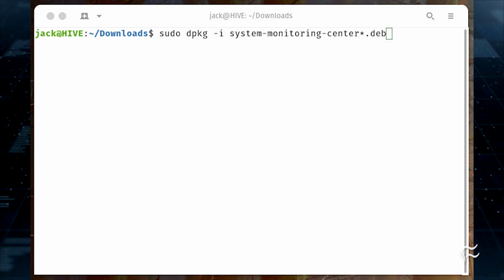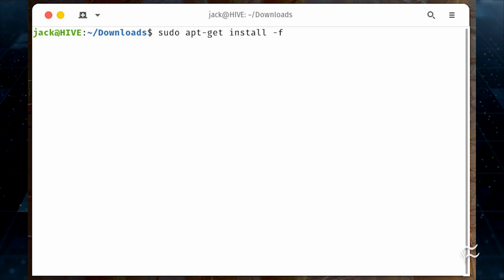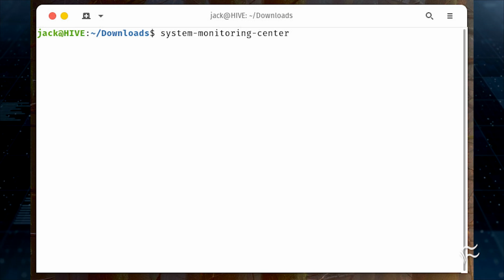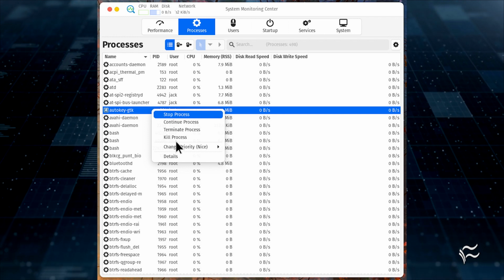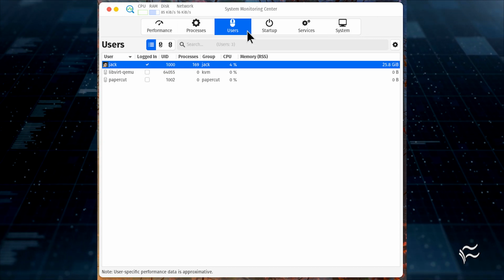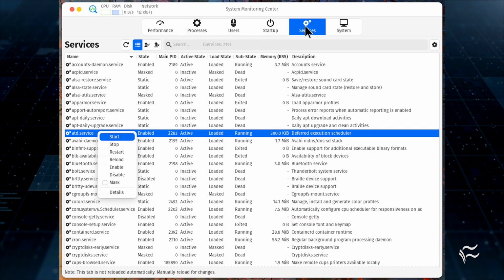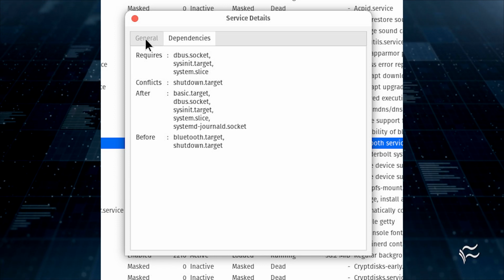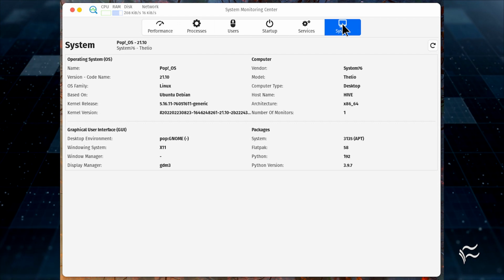How to install one of the best system monitors for the Linux desktop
Looking for the last, best system monitor you could ever imagine for the Linux desktop? Jack Wallen is certain he's found that tool in System Monitoring Center.